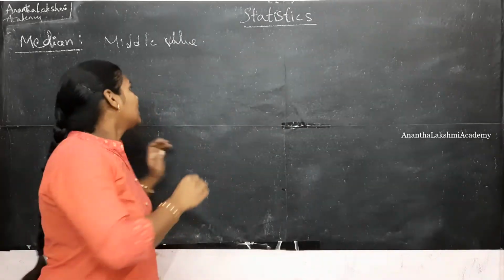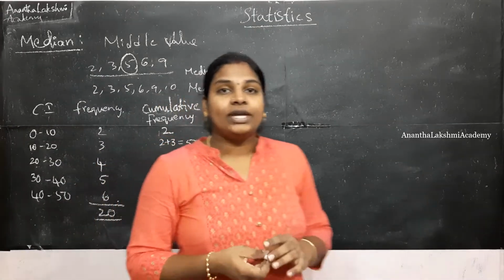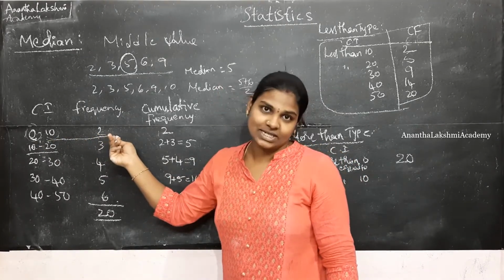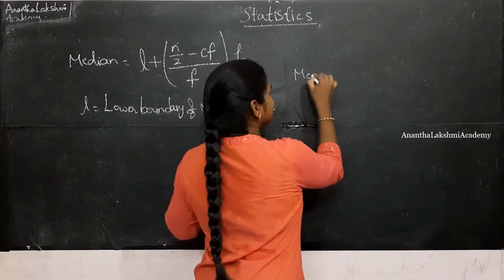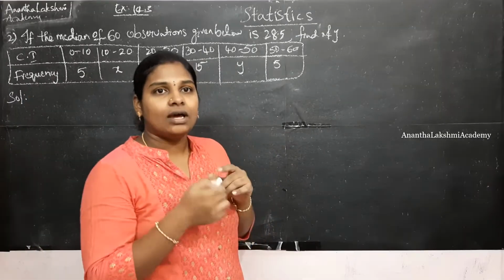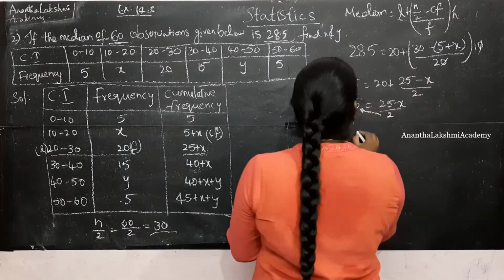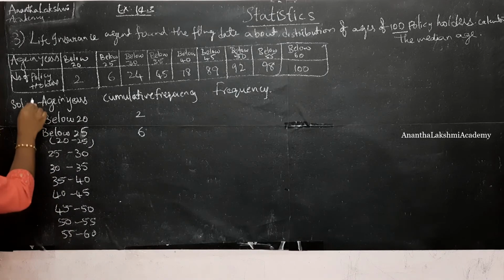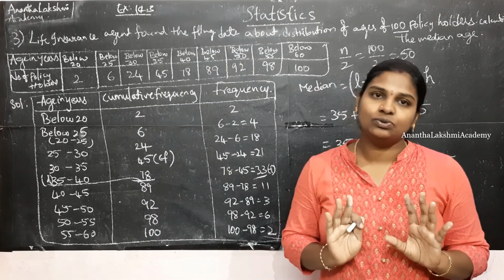Statistics class 10 part-3: Median||formula||exercise 14.3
This video describes about the concept of Median,cumulative frequency ,Median formula and exercise 14.3.